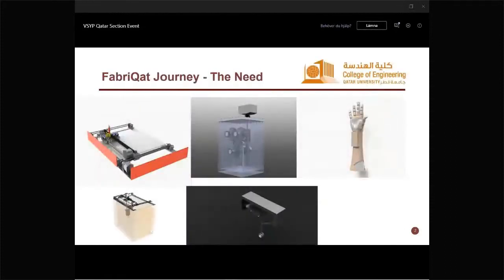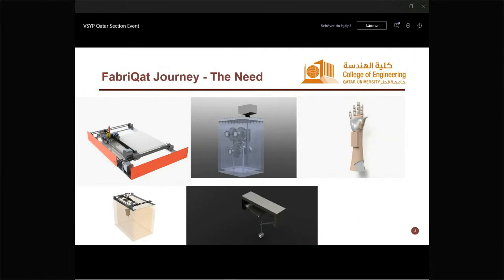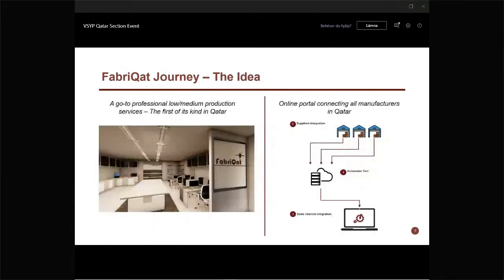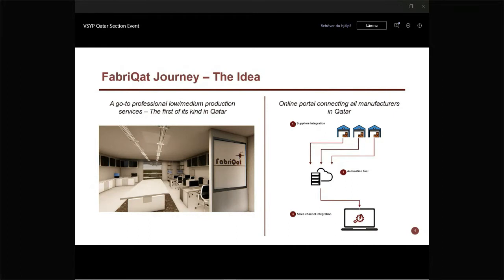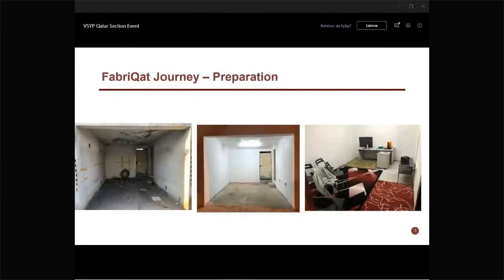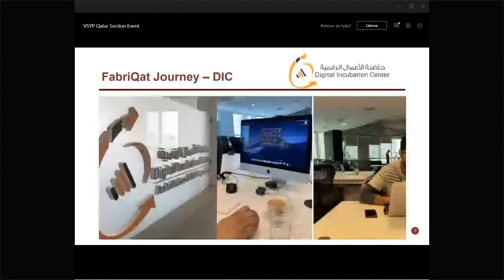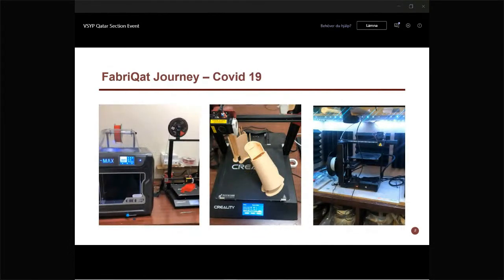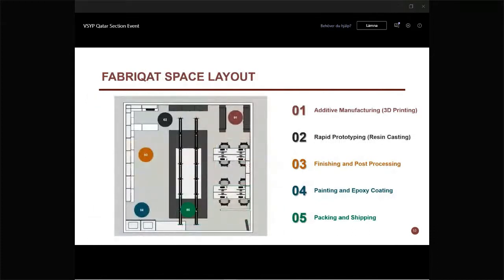IEEE R8vSYP Day 5, session 3 - IEEE Qatar talks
Abdulrhman Mahmoud of IEEE Qatar presents a series of talks from tech start-up engineers, completed with a panel discussion.